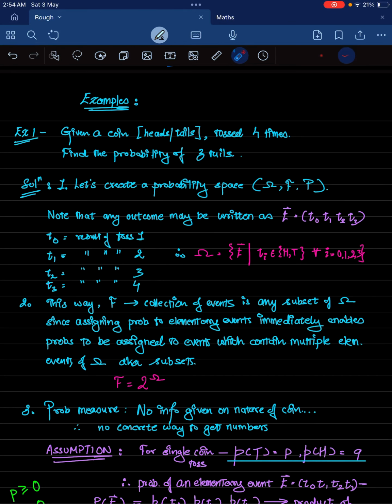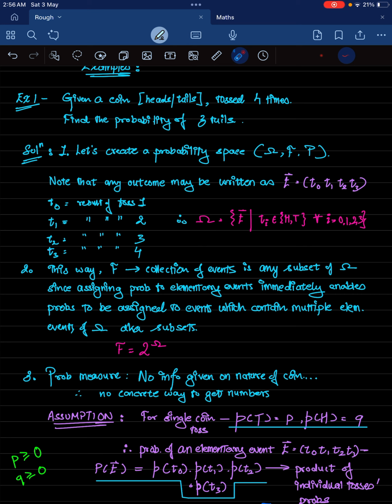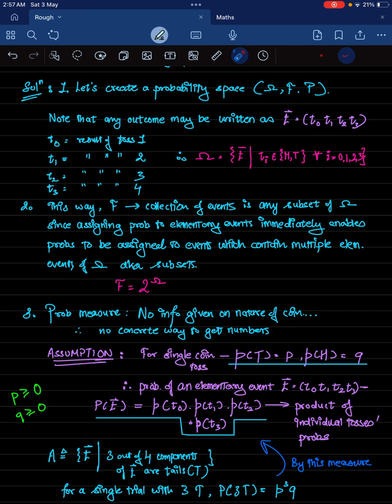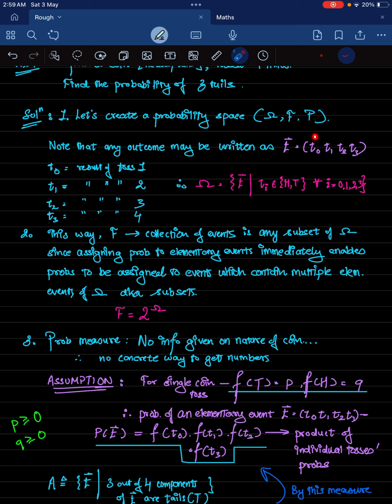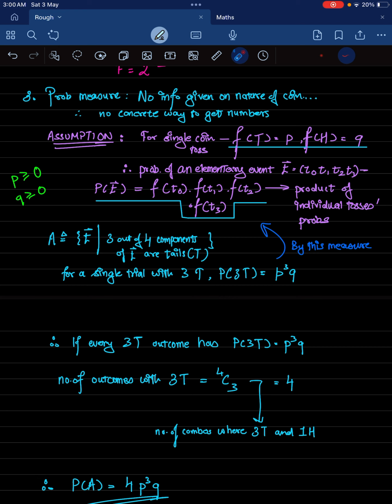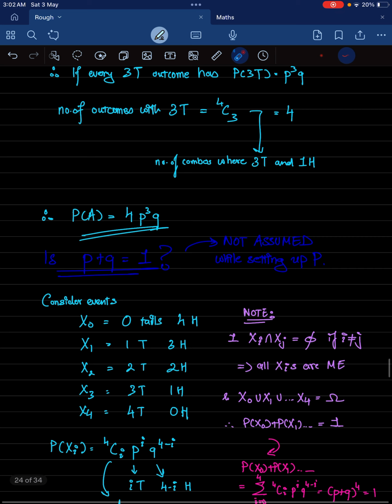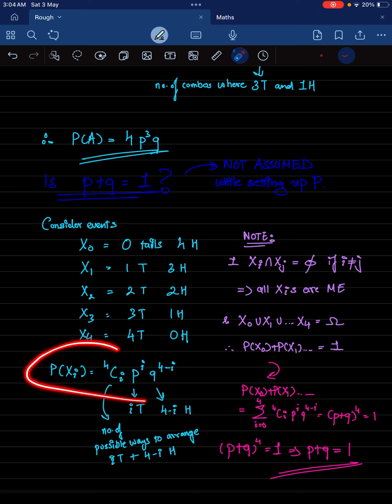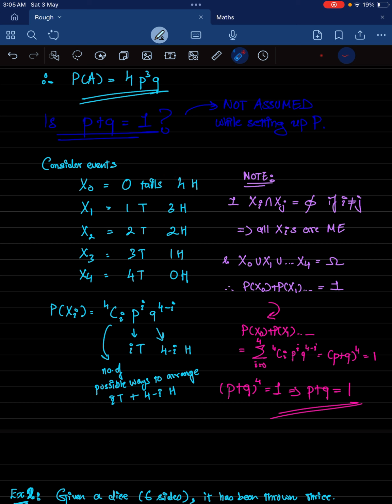Axiomatic Approach [Part 2] | Probability Series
One simple question, solved using simple assumptions using the axiomatic approach. Learn how to design a probability space logically and design a probability measure suitable to the problem.

NOTE: Watch in 1.25~1.5x for a better experience